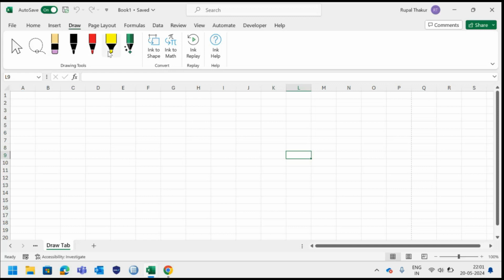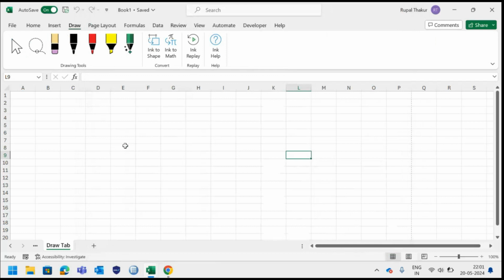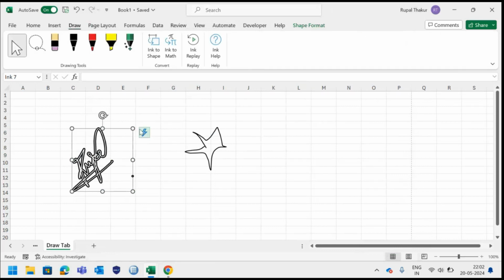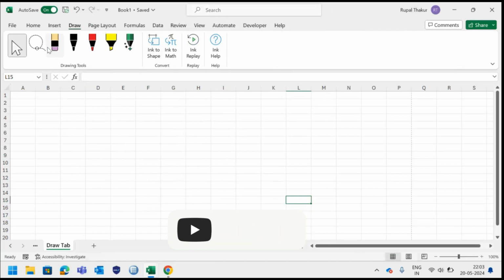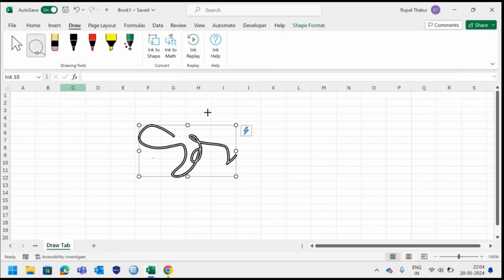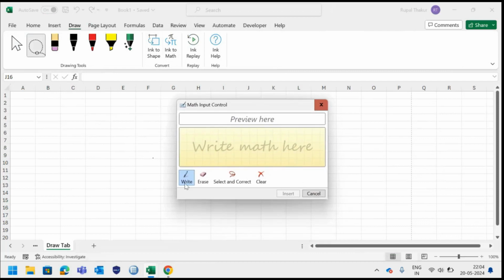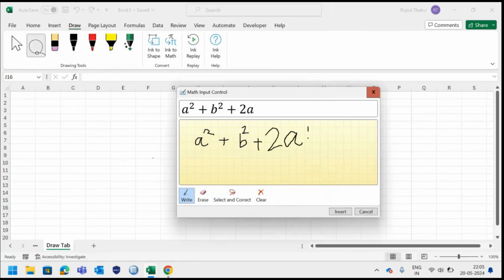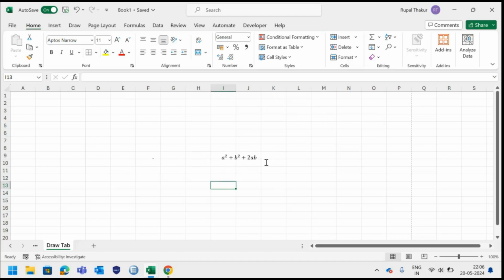DRAW TAB in MS EXCEL excelskills - MS EXCEL BEGINNER TO ADVANCED SERIES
"Unleash your creativity in Microsoft Excel with the Draw Tab! In this video, we'll explore the powerful tools and features of the Draw Tab, including shapes, icons, and more. Learn how to create visually appealing charts, diagrams, and infographics that will take your Excel skills to the next level. Whether you're a beginner or an advanced user, this video will help you master the Draw Tab and make your spreadsheets stand out. MSExcel ExcelDrawTab DataVisualization"

MS Excel
Excel Draw Tab
Data Visualization
Excel Spreadsheets
Shapes
Icons
Charts
Diagrams
Infographics
Excel Design
Excel Formatting
Excel Productivity
Excel Tutorial
Spreadsheet Software
Microsoft Excel
Productivity Software
Office Software
Computer Skills
Technology
Excel Formula Tips
Excel Reporting
Excel Dashboards
Excel Charts
Excel Tables
Excel Graphics
Excel Drawing
Excel Creativity